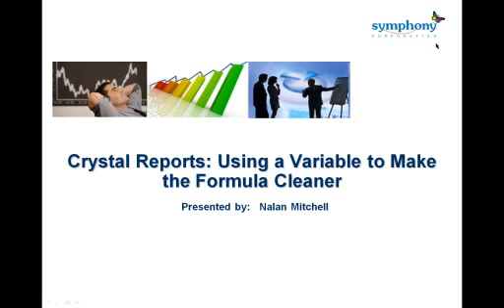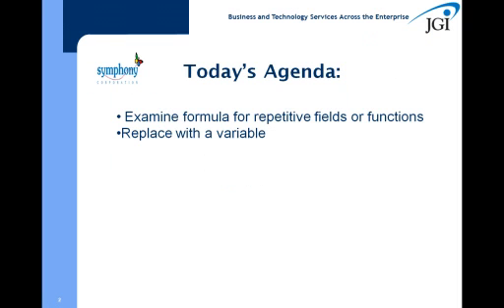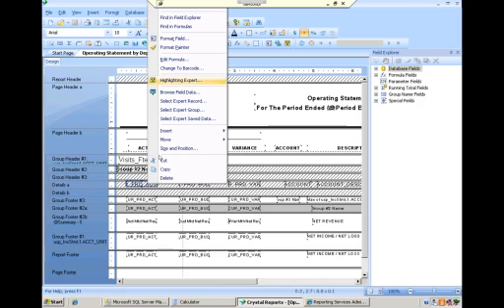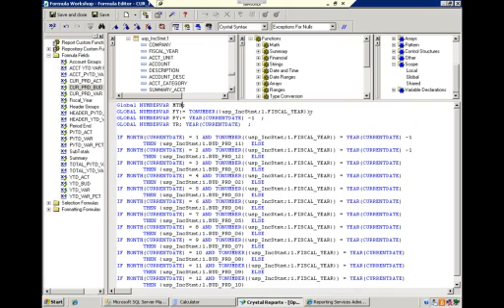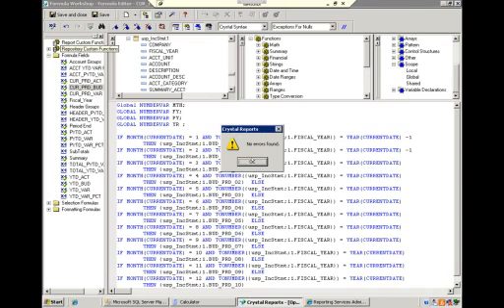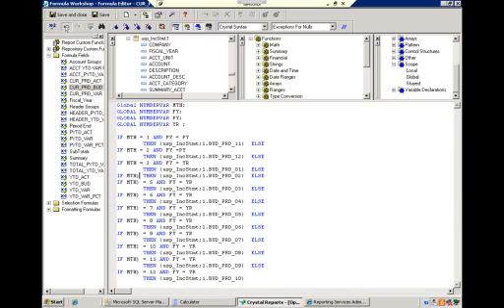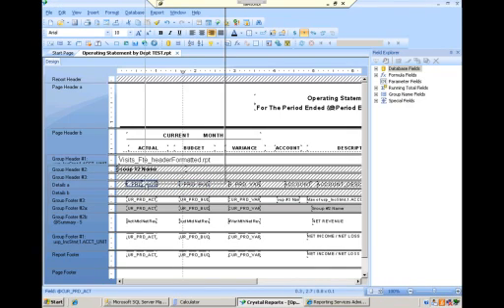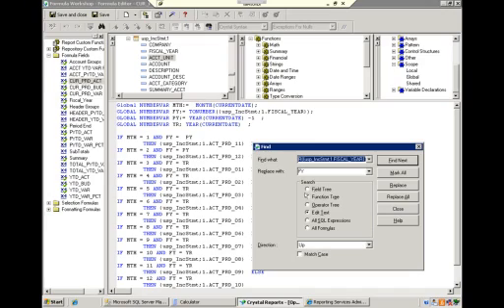Crystal Reports Tip of the Week_ Using a Variable to Make the Formula Cleaner